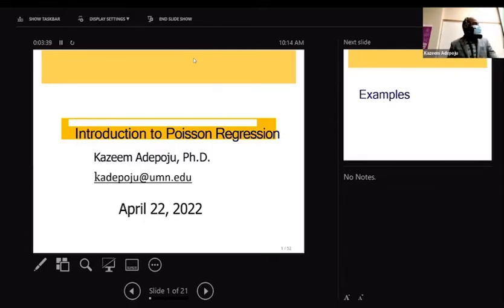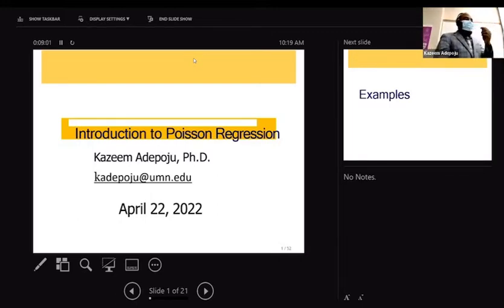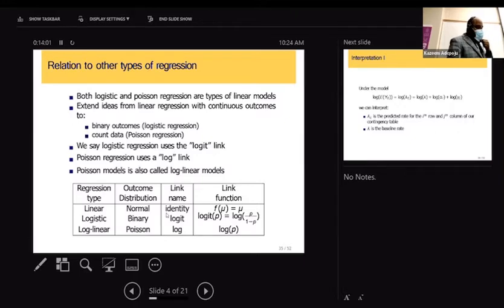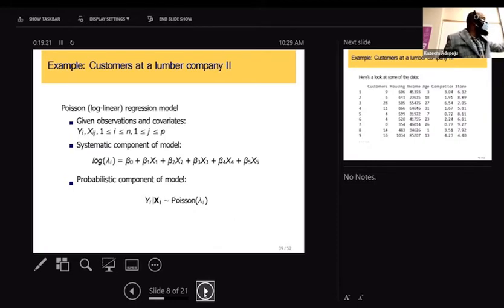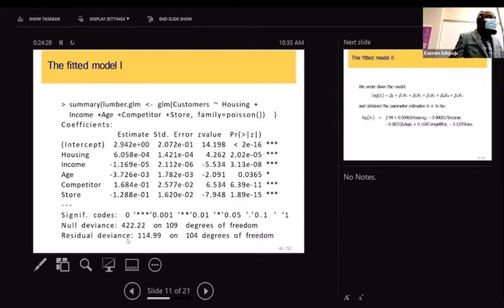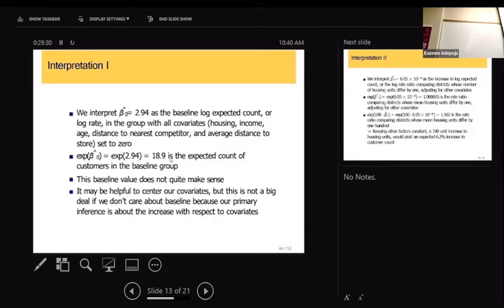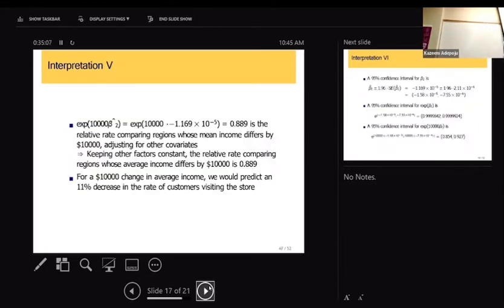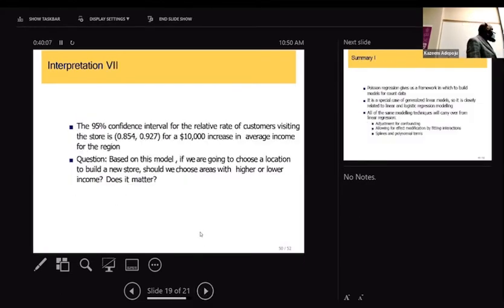Poisson Regression Model